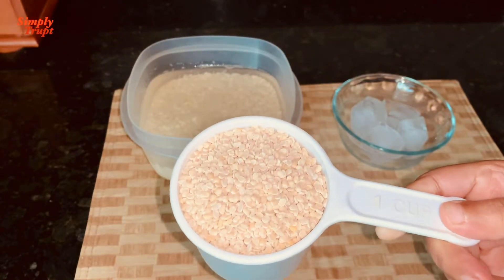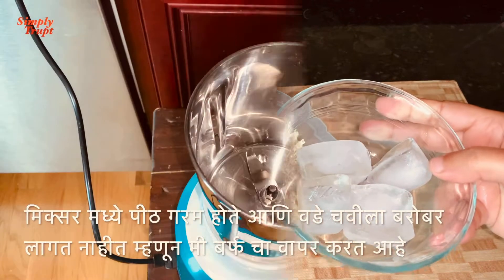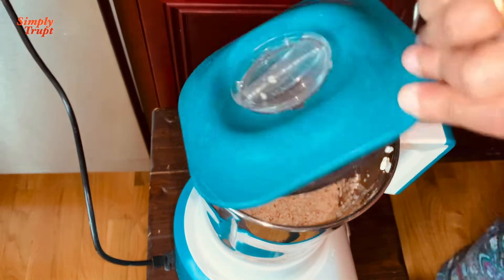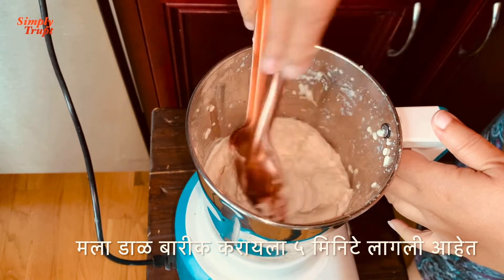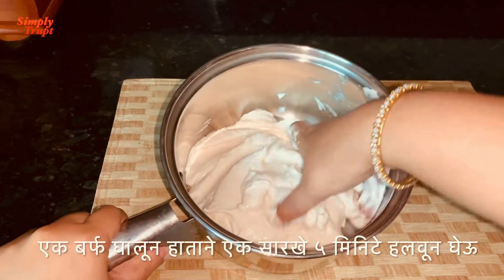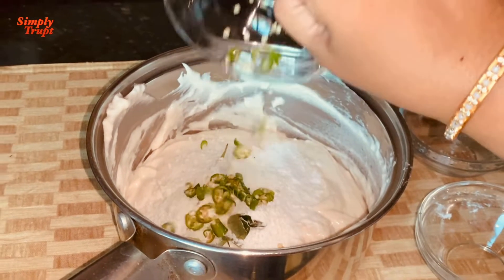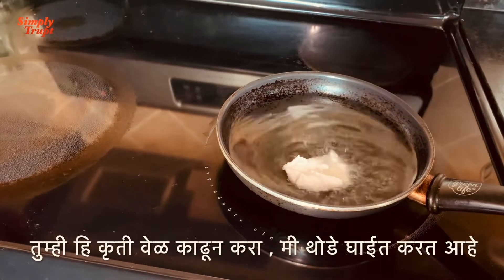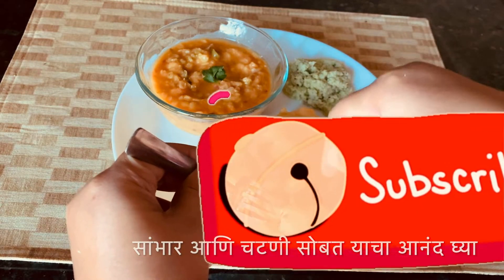Made This Batter which Absorbs LESS OIL - Medu Vada | मेदू वडा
Normally you tend to make hard Medu Vadas or the Vadas which absorb more oil. Try this recipe and your Medu Vadas will come out perfect. They are soft. They are fluffy within and crispy from out. They absorb less oil and they are quick to prepare. They are prepared at home and are just perfect for morning or evening breakfast.

Ingredients:

I have used here Urad Dal (split ones), curry leaves, coconut shredded, salt and green chilly.
Very simple but tastes great. Do try it.